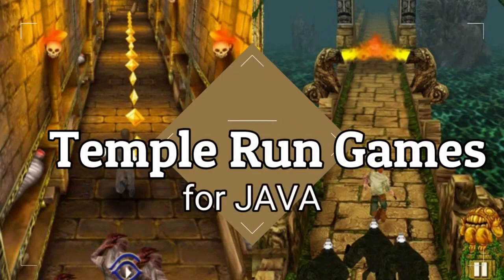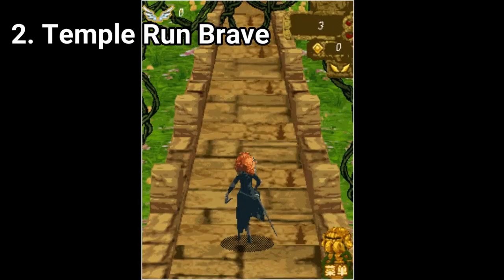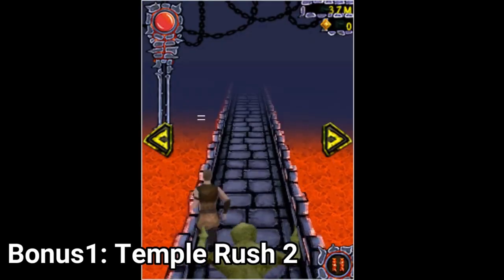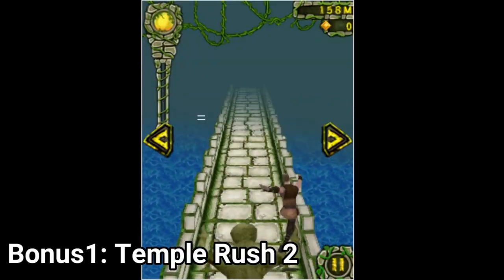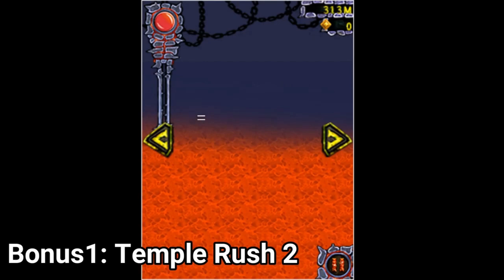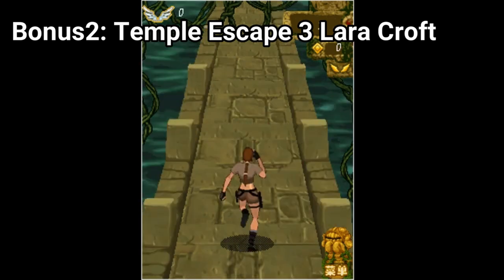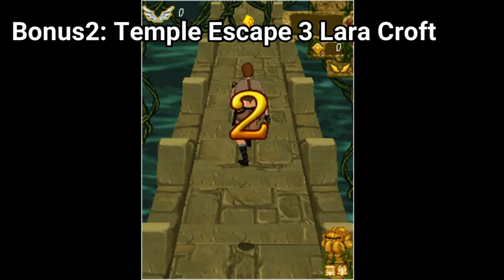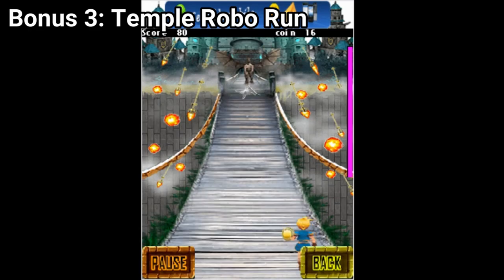Temple Run Games for Java Review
Here is a list of Temple Run Games I've found:
1.Temple Run 2
2. Temple Run Brave
Bonus 1: Temple Rush 2
Bonus 2: Temple Escape 3 Lara Croft
Bonus 3:  Temple Robo Run